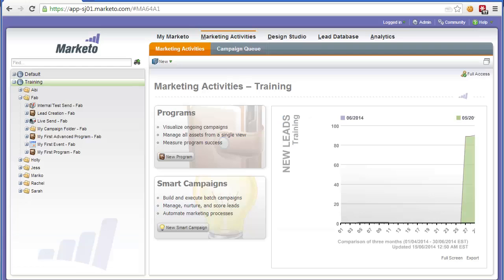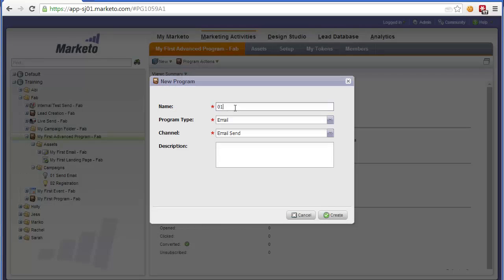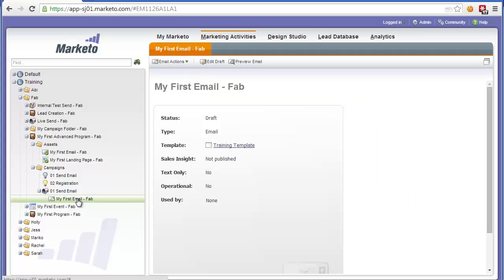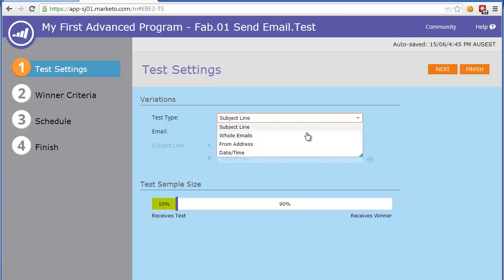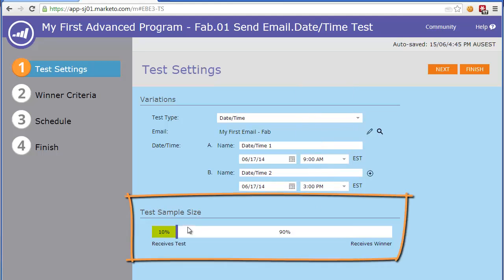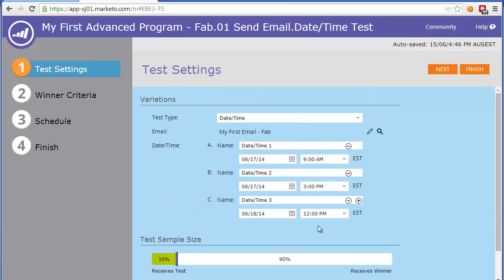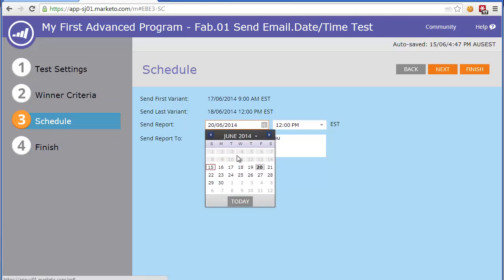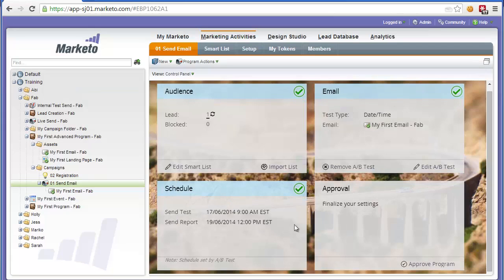4.25 Hands-on AB Testing Send Times | Marketo Training Course: Plan&Execute Advanced Email Campaigns